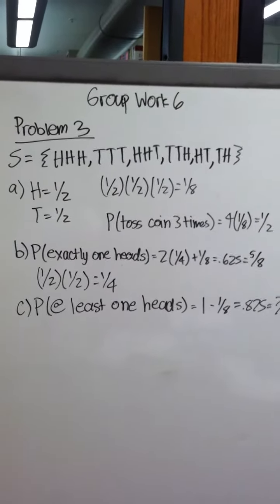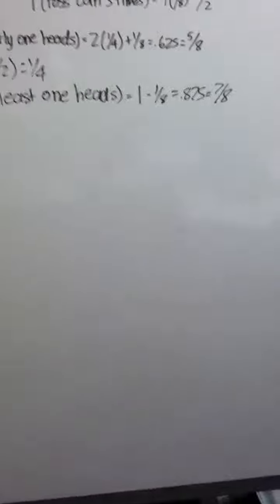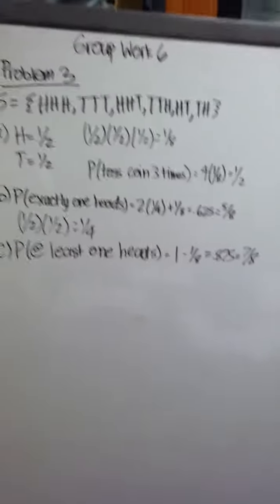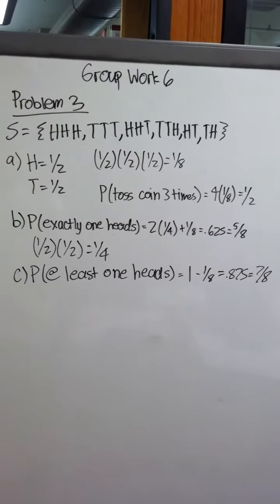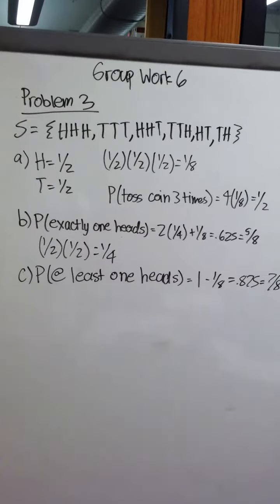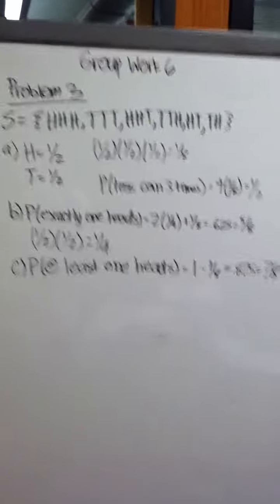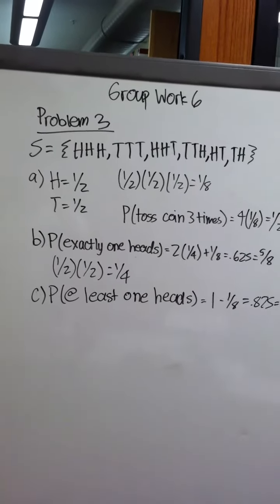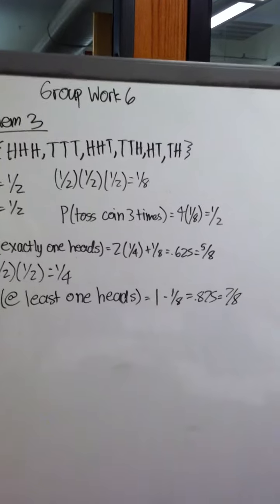Group Work 6 - Problem 3